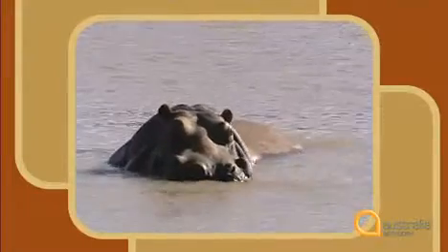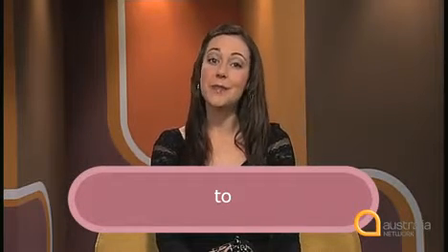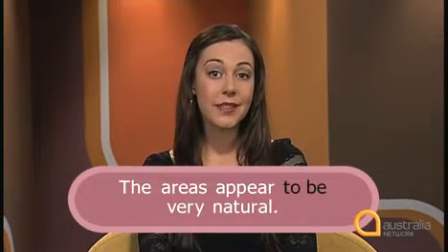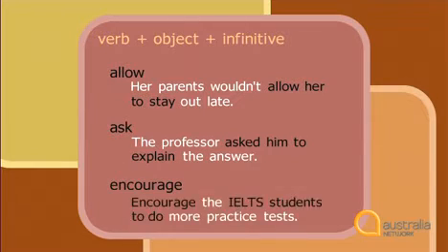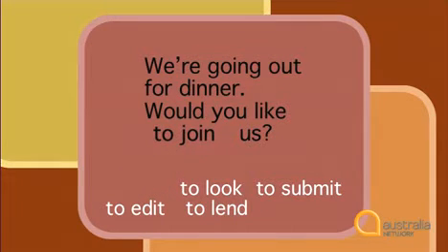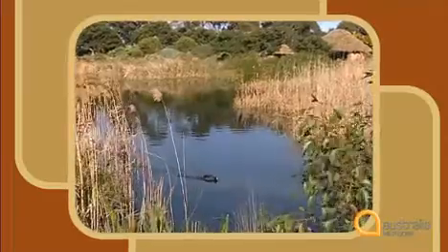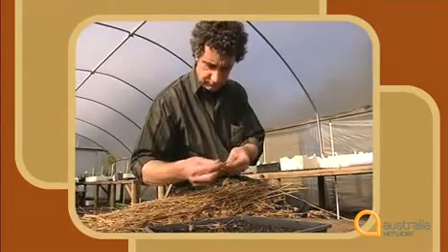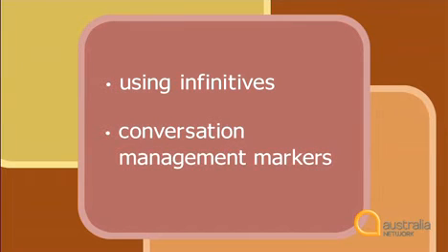Series 2 Episode 20 Zoos